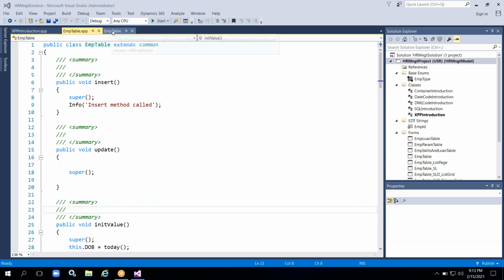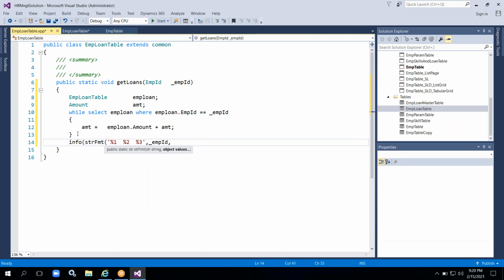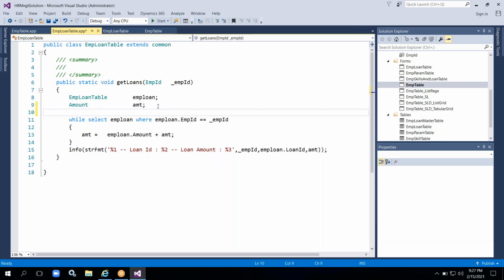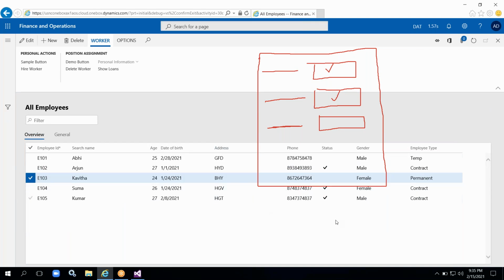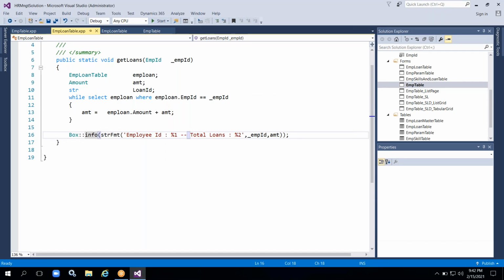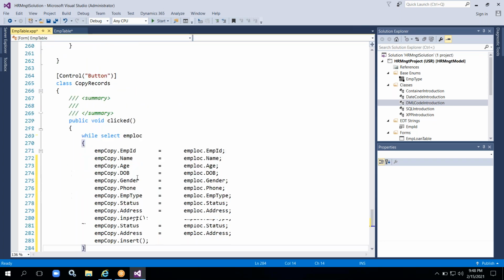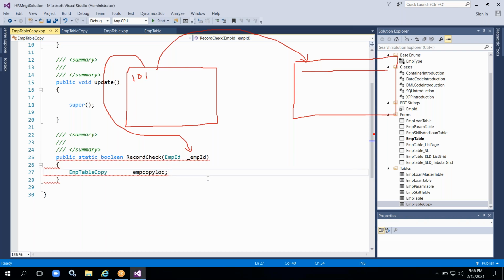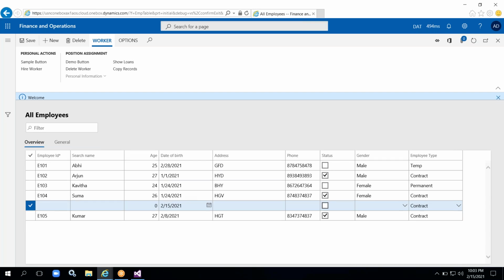Table methods 2 | Microsoft dynamics 365 tutorial |CRM | finance and operations